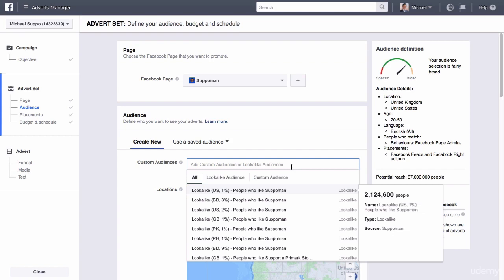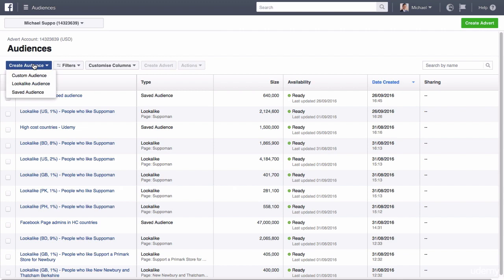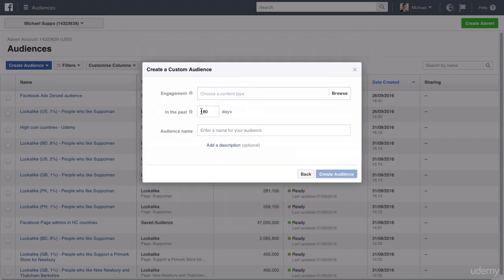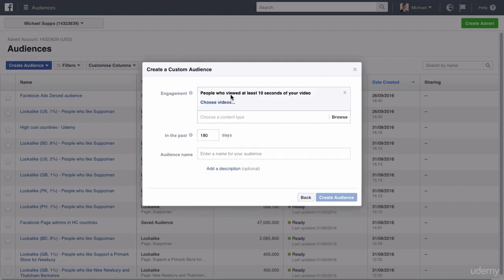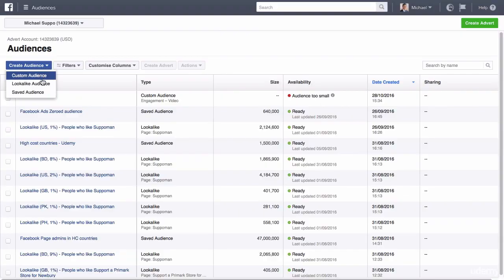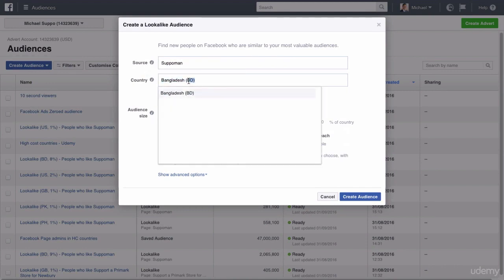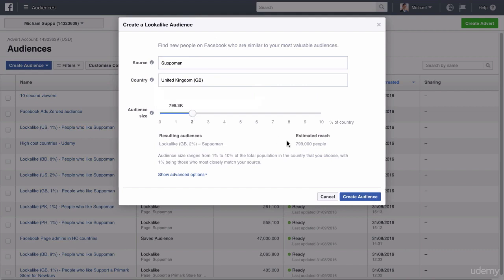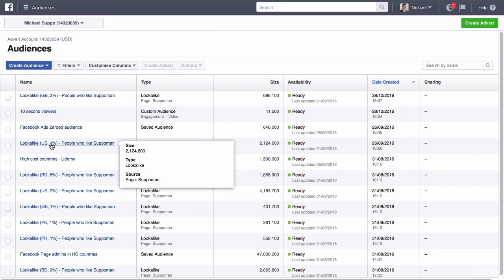How to Clone a Successful Audience & Find your Mailing List on Facebook